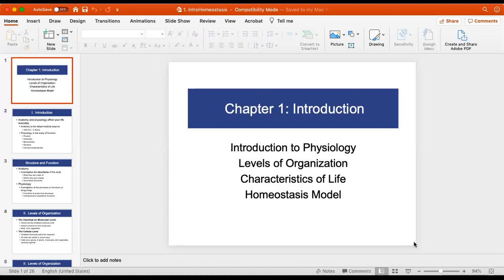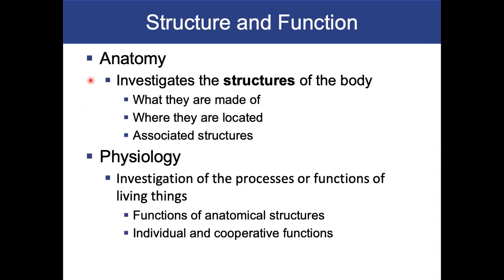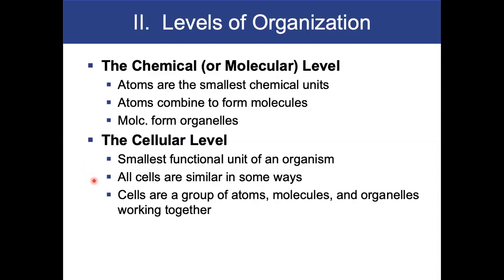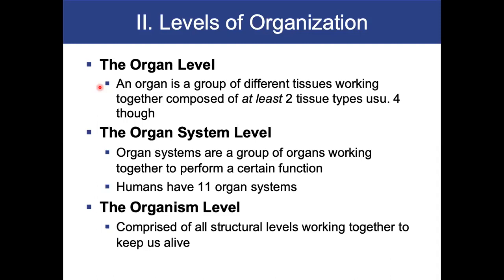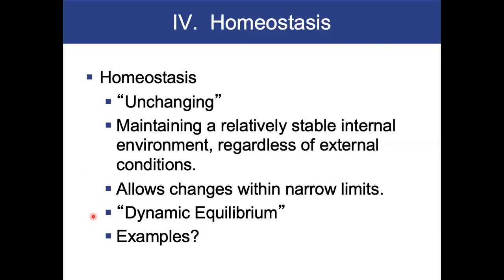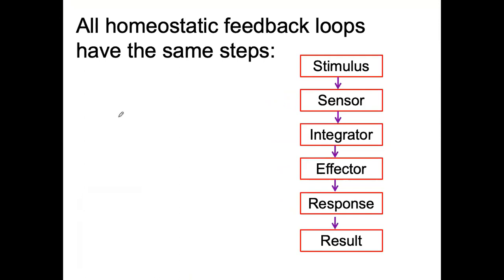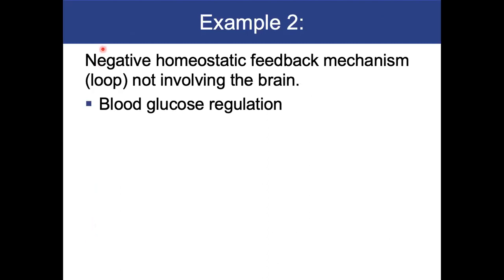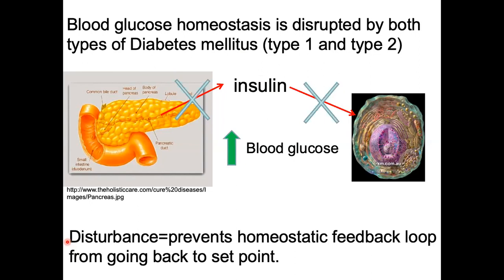261 Homeostasis Lecture